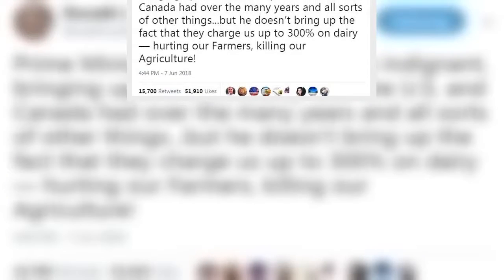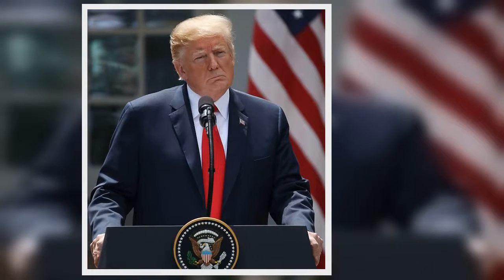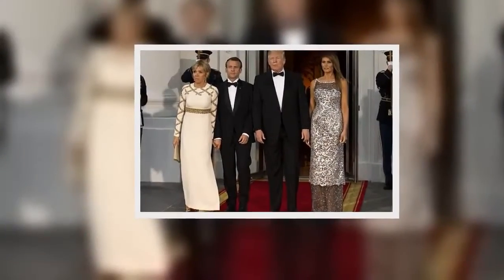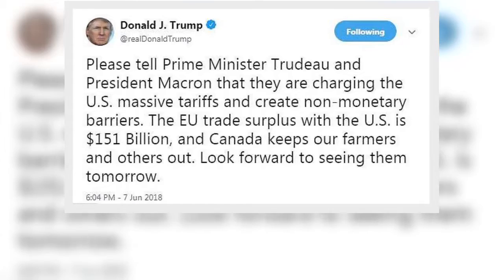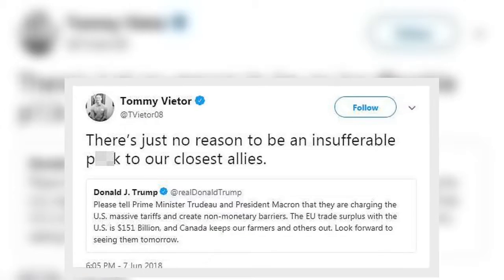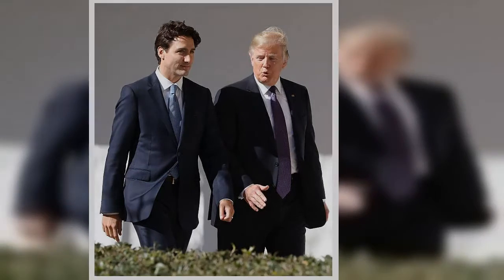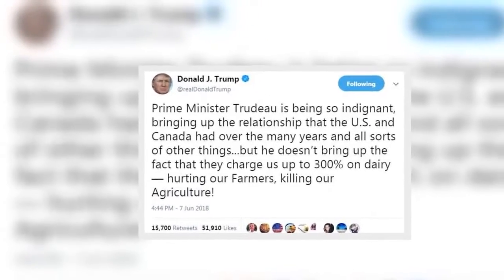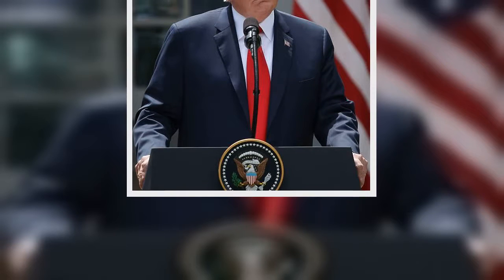Furious Trump will exit summit early, labels Trudeau 'indignant' and slaps down Macron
Once I have received your message and determined you are the proper owner of this content we will have it removed, for sure.